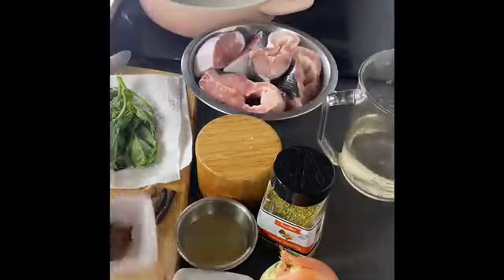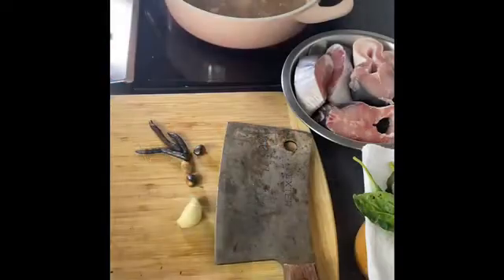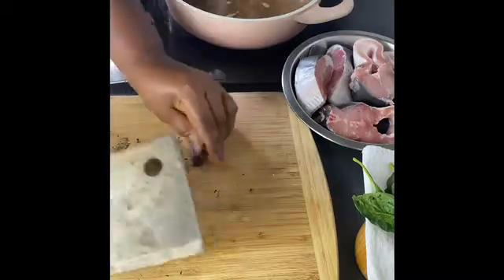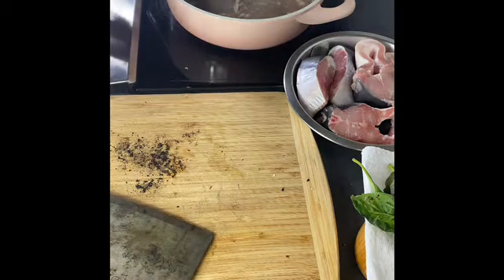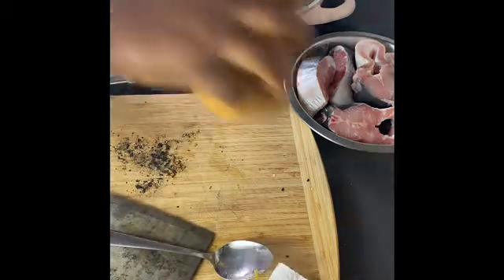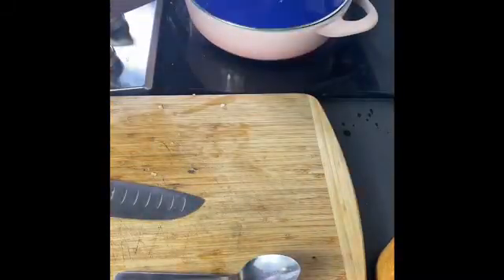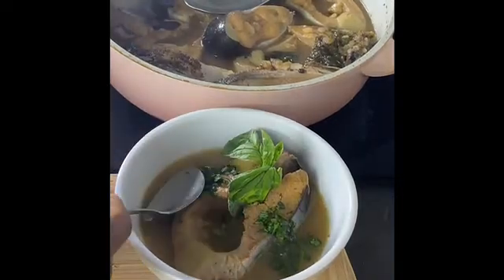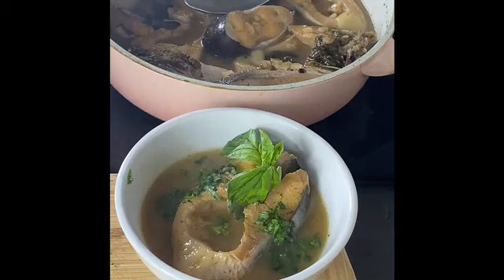Fish Pepper Soup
This soup is super simple and perfect for the winter season. Can be paired with cooked white rice, dunk in toasted bread etc. it is spicy, heart warming and delicious!